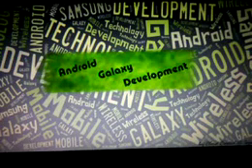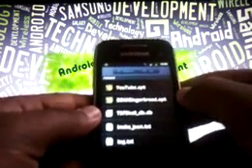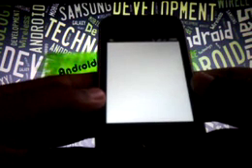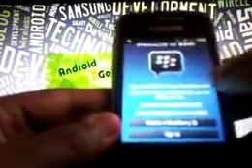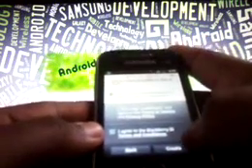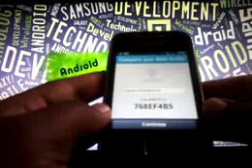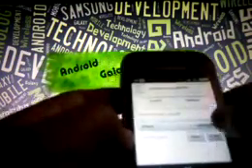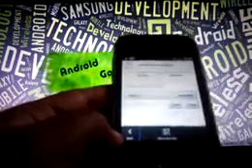Installing Blackberry Messenger in any Android 2.3.6 Gingerbread Devices.